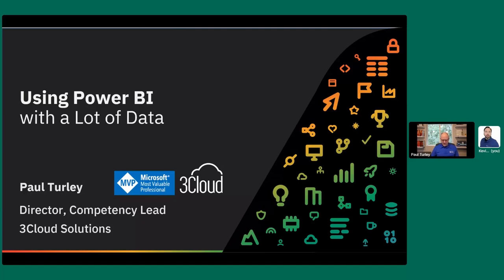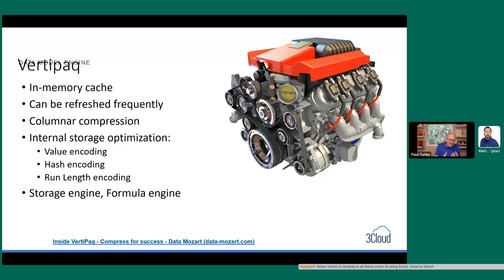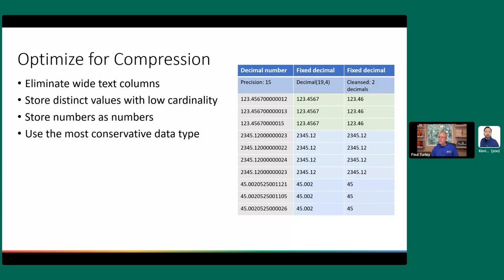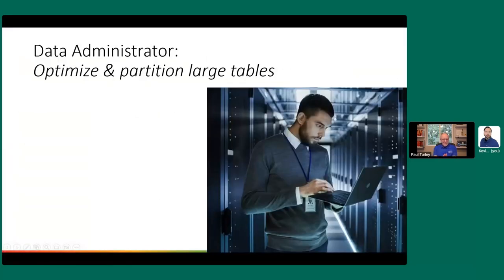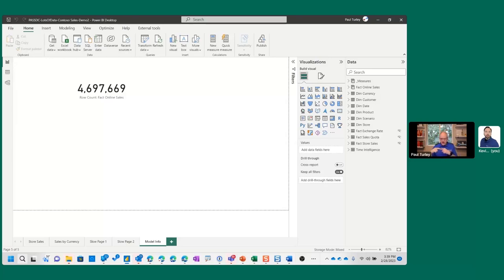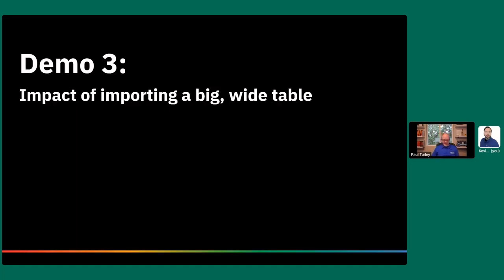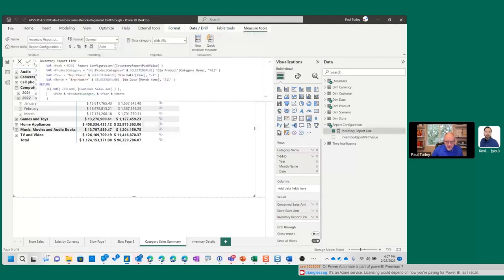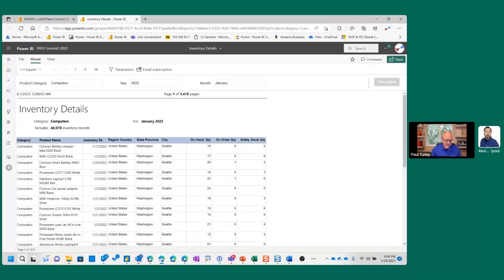Using Power BI with a Lot of Data by Paul Turley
Can we use Power to deal with real-time data sources, very large tables, and transactional details? Yes, but it requires some planning and proper design. Out of the box, Power BI is super-fast with moderate data volumes and data schemas optimized for analytic reporting. How big is your data? Millions or billions of rows? Gigabytes or terabytes? - we can handle that.

Moving beyond the basics, learn to use DirectQuery alongside in-memory Import mode in composite models to access very large tables with real-time results; models, and reports that combine interactive "dashboard-style" reports and drill-through to transactional details. Take a journey and learn to use the Power BI platform to achieve the best of both worlds: performance and scale.

Paul Turley
Principal Consultant, BI Solution Architect
Paul is a Competency Lead & Principal Consultant for 3Cloud Solutions, a 12-year Microsoft Data Platform MVP and FastTrack Recognized Solution Architect. He consults, writes, speaks, teaches & blogs at SqlServerBI.blog about business intelligence and reporting solutions. He works with companies around the world to model data, visualize and deliver critical information to make informed business decisions; using the Microsoft data platform and business analytics tools. He is a Director of the Oregon Data Community PASS chapter & user group, the author/co-author of 15 titles. He holds several certifications for the Data Platform and BI.